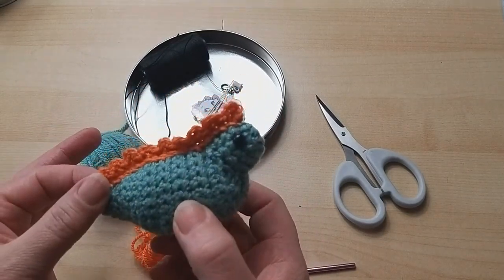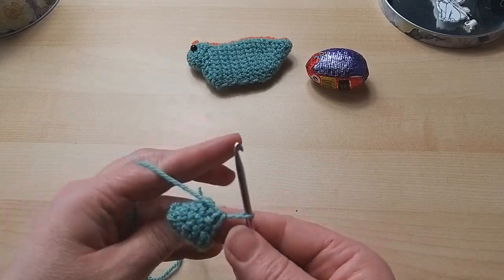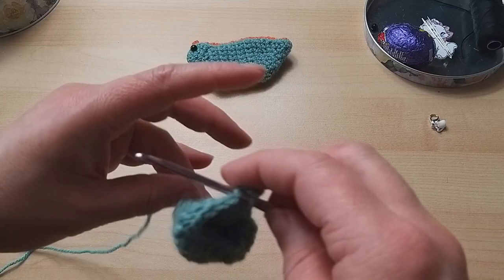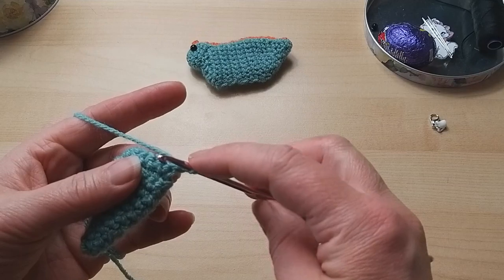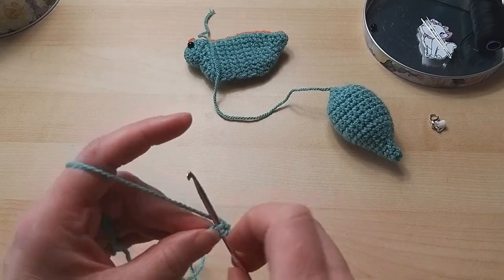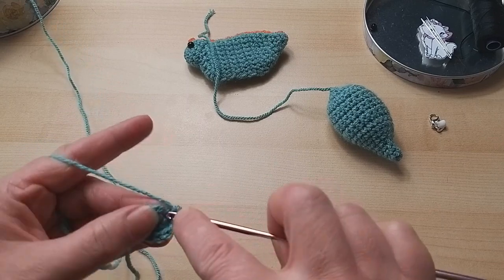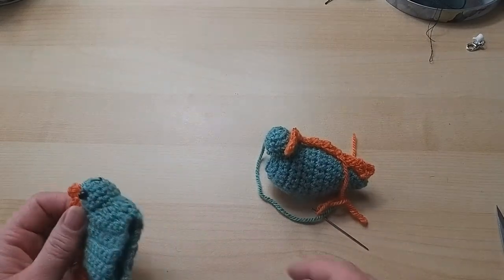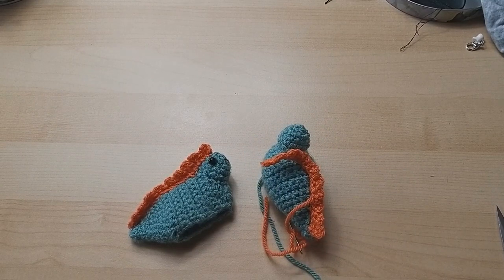Tutorial for a crochet dinosaur Creme Egg cover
A last minute Easter crochet tutorial to make a cute dinosaur to cover a creme egg or similar, Happy Easter and Keep safe everyone :)